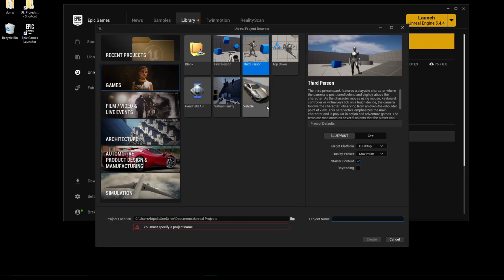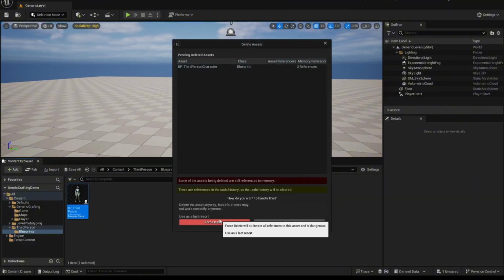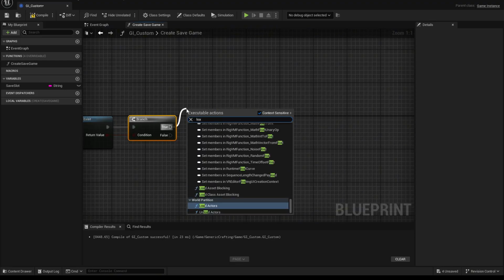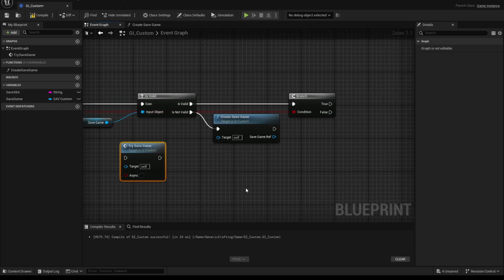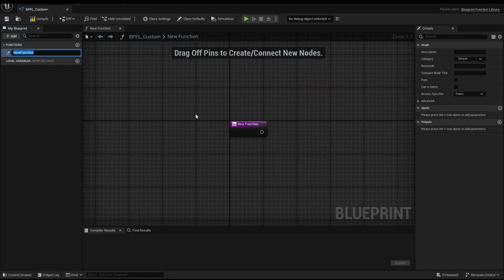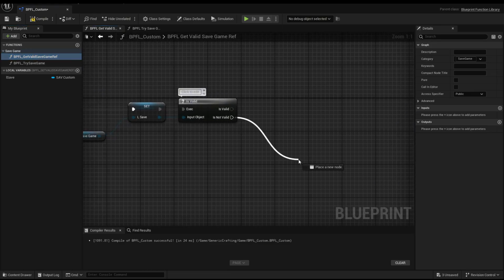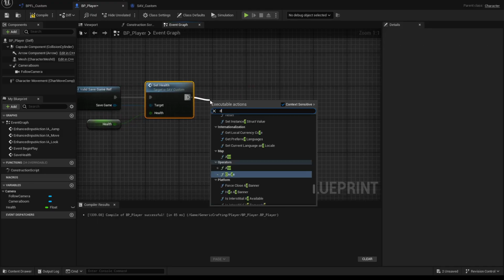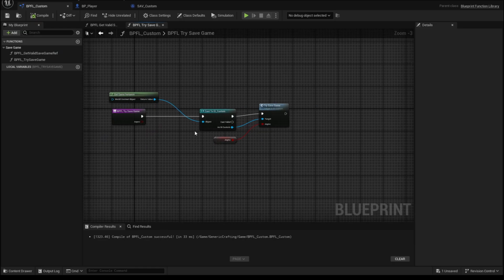Unreal Engine 5 Crafting System Tutorial #1 | Project Setup + Save Game System (Blueprints)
Build the foundation for a complete crafting system in Unreal Engine 5.

In Episode 1, we set up the entire project structure and implement a robust save game system using Blueprints — designed to scale across inventory, crafting, vendors, and more.

Hog!

🔧 What You’ll Learn in This Video:
How to properly structure a UE5 project for scalability
Creating a custom:
Game Mode
Player Controller
Game Instance
Save Game system
Building a reusable Blueprint Function Library
Creating a safe and reliable save/load workflow
Async vs non-async saving (when to use each)
Best practices for persistent data in Unreal Engine
⚙️ Systems Built:
Centralized Save Game creation & validation
Global save access via Blueprint Function Library
Clean project folder architecture
Expandable system for future crafting features
📦 This Series Will Cover:

Inventory, gathering nodes, crafting benches, vendors, banking systems, classes, and more — all built step-by-step.

Send Tacos...

Dive into this comprehensive Unreal Engine 5 Blueprints tutorial series on building a complete Crafting and Gathering System from scratch – perfect for survival games, RPGs, Farming Sims or any resource-based project!

In Episode 1, we kick things off with essential project setup in UE5.4 (works seamlessly in later versions too). You'll learn:
- Creating a clean Third-Person project without starter content
- Organizing folders for player, game mode, and core assets
- Setting up custom Blueprints: Player Character, Player Controller, Game Mode Base, Game Instance, Save Game, and a Blueprint Function Library
- Building a robust, persistent **save/load system** using Game Instance – including creating save slots, async saving, and valid references for reliable data persistence (health example demo included for clarity)
- Best practices for clean project structure and fixing redirectors

This foundation ensures smooth saving/loading for all future crafting, gathering, inventory, and resource mechanics. No C++ required – 100% Blueprints!

Series Overview: 15 main episodes + 10 bonus episodes (over 21 hours total) covering resource gathering, inventory management, crafting recipes, tools, progression, UI, debug systems, and more. Ideal for beginners to intermediate devs wanting a modular, scalable system.

Time Stamps —
0:00 Introduction
0:30 Basic Setup
4:50 Core Objects
5:45 GI Saving & Loading
6:25 Function CreateSaveGame
9:20 Event TrySaveGame
14:00 Function Library
14:43 bpf lTrySaveGame
16:38 bpfl GetValidSaveGameRef
19:08 Fake Example